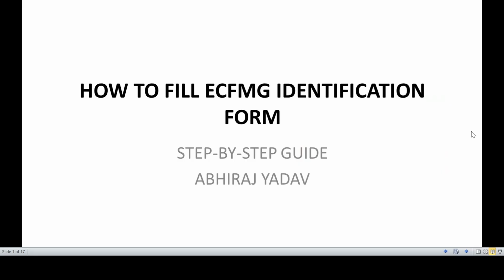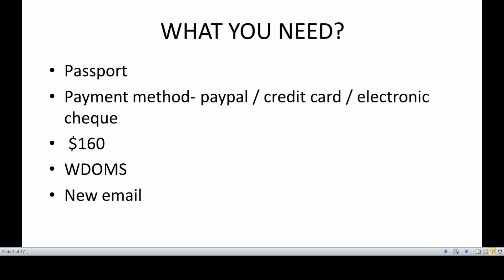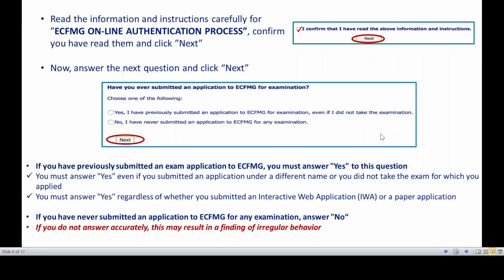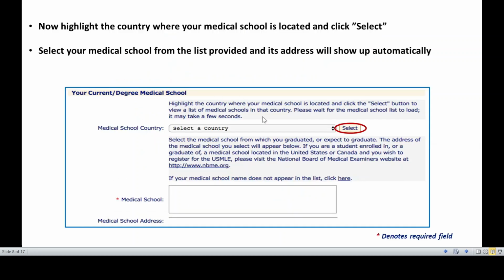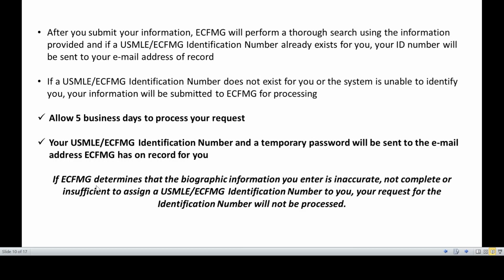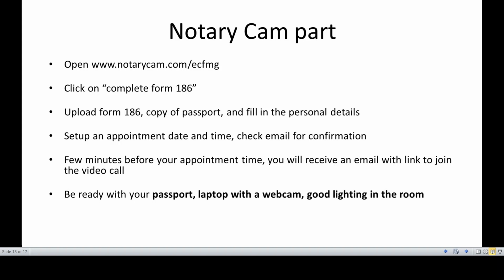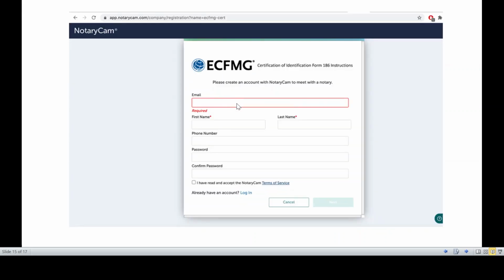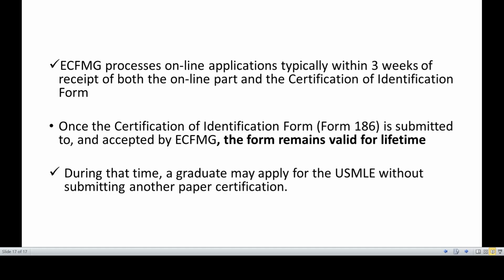How to fill ECFMG Identification Form 186 ? | Step By Step Guide